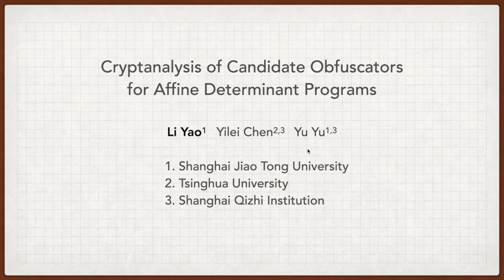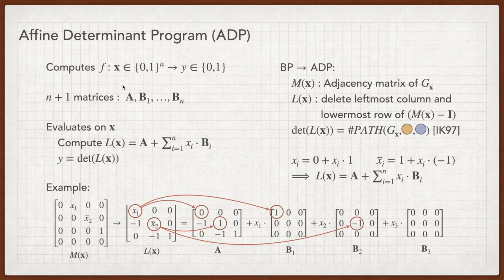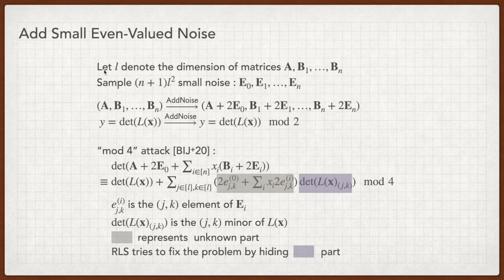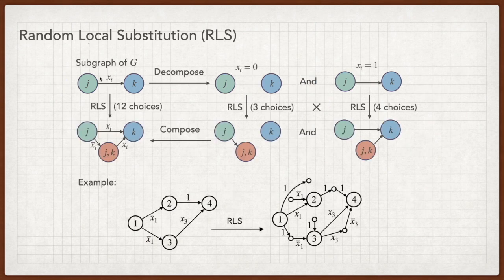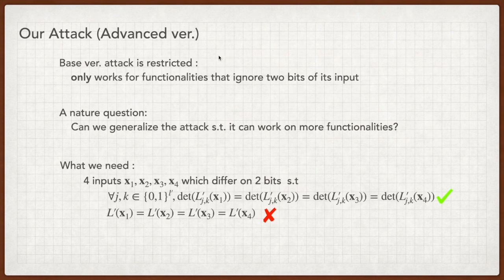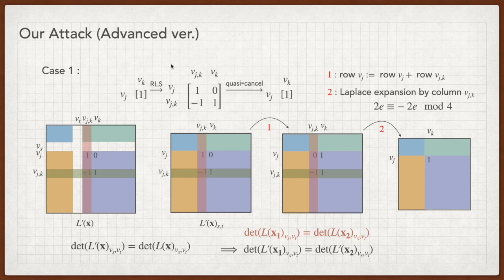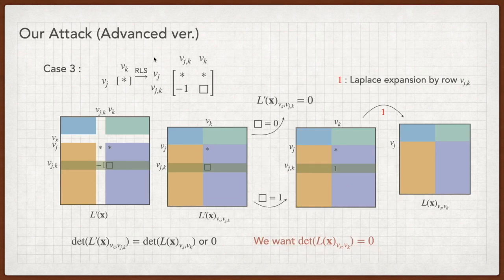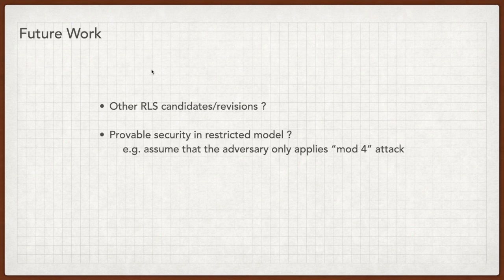Cryptanalysis of Candidate Obfuscators for Affine Determinant Programs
Paper by Li Yao, Yilei Chen, Yu Yu presented at Eurocrypt 2022